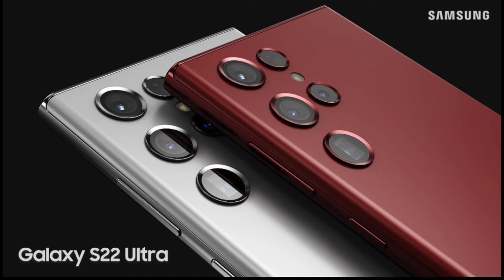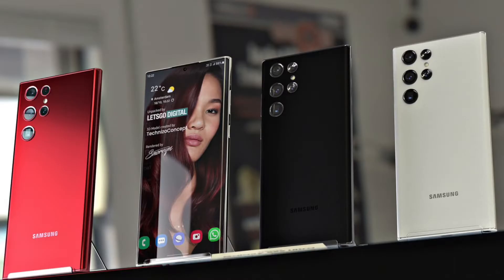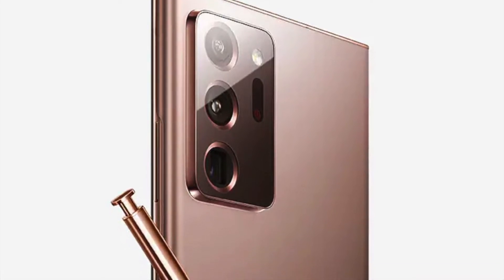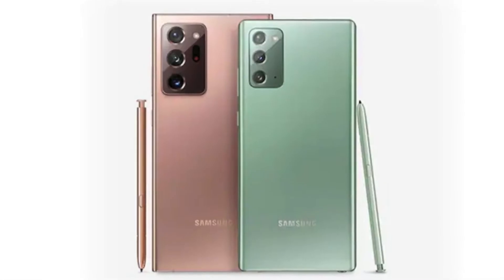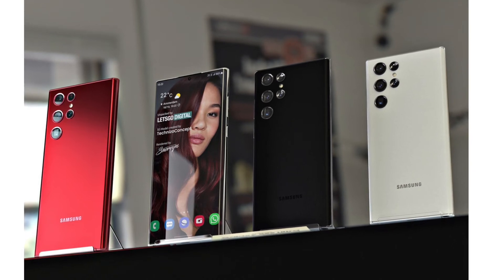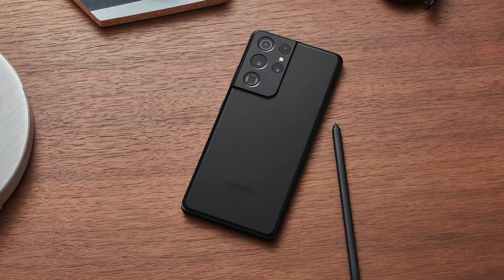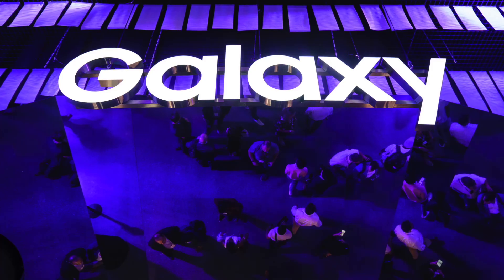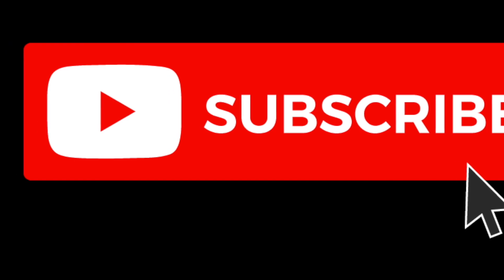Samsung Galaxy S22 Ultra - More Evidence Of A Galaxy Note!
Samsung's Galaxy S22 Ultra has almost been 100% leaked, and we all now have a pretty clear picture of what it will be looking like. Based on the latest leaked images, no one can say that this isn't a Galaxy Note phone, in everything but just the name. The flat edges, the S pen compartment, the squared-off design, very much look just like the Note 10 and Note 20.

@hypark22 released a hands-on image on Twitter, of the alleged S22 Ultra. And even though it's a dummy unit, it's good to see the new flagship in its flesh.

Talking about the release date, well. if we're lucky, we may see the South Korean company announce the flagship this month, if not, February is the usual go-to for the Galaxy S series launch.